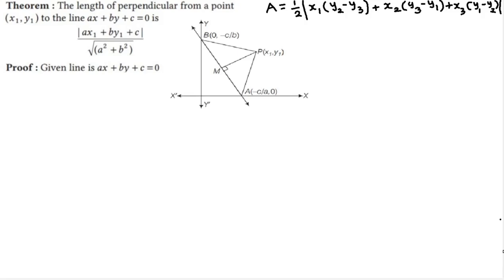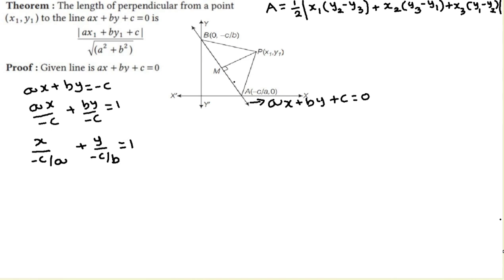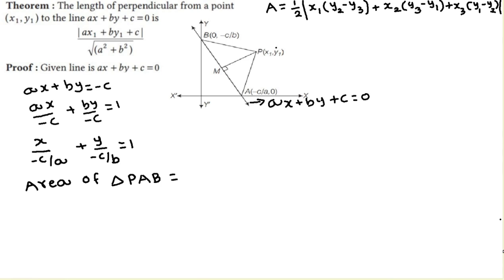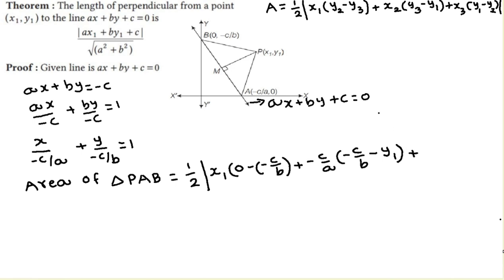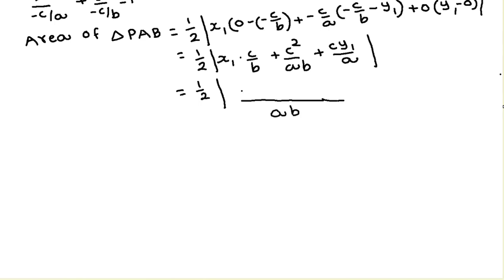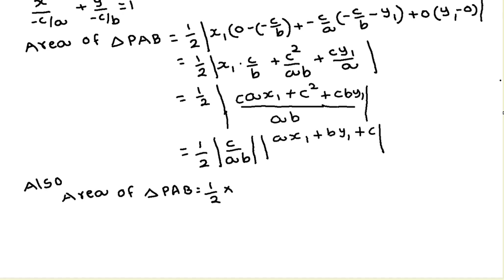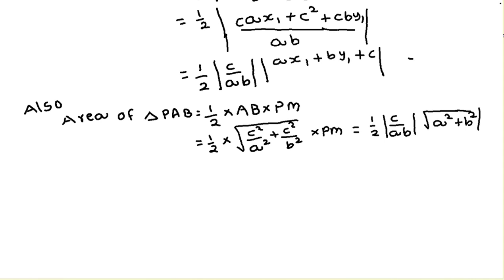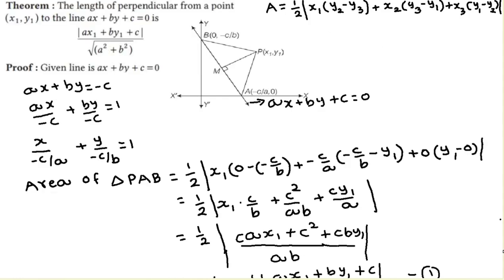Length of the perpendicular from a point(x1,y1) to the line ax+by+c=0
Mathematics, IIT foundation,Straight Lines Chapter,Length of the perpendicular from a point(x1,y1) to the line ax+by+c=0